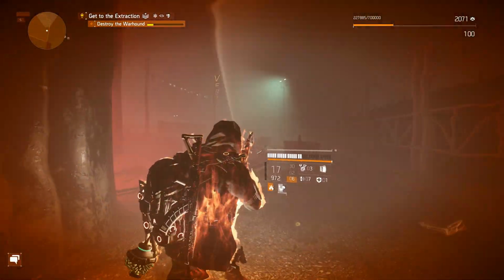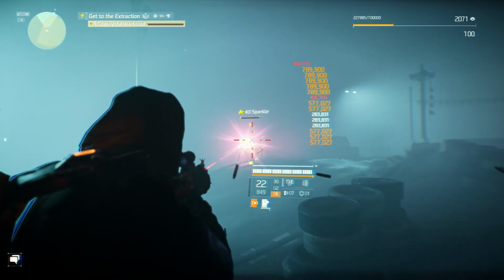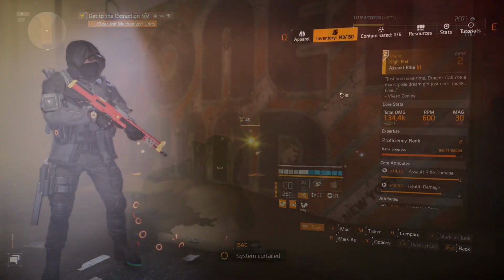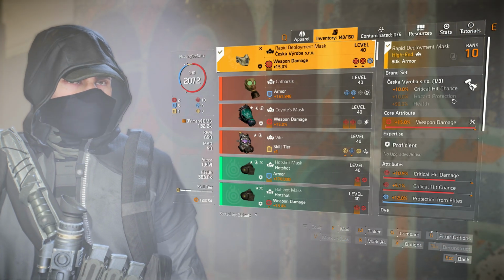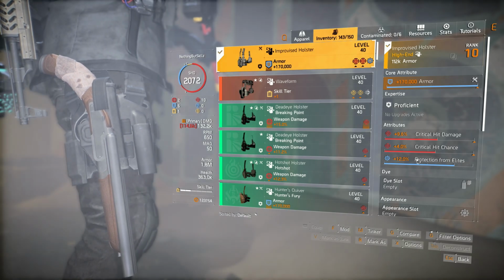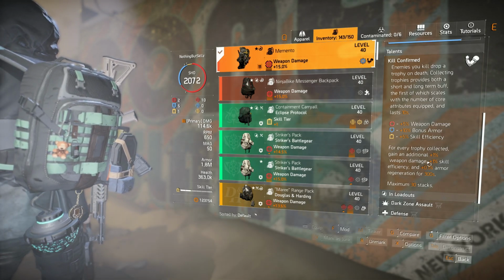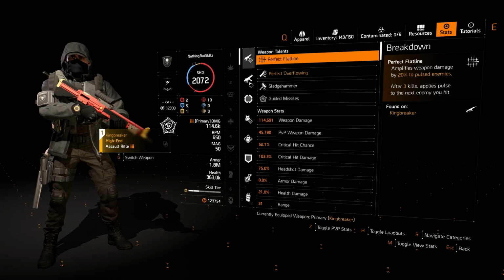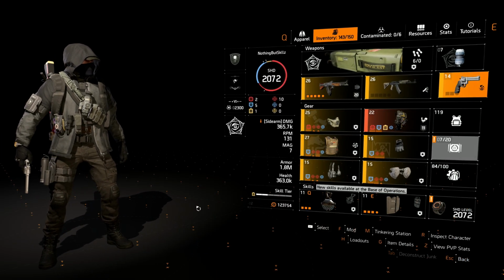YOU NEED THIS DIVISION 2 BUILD NOW! It makes STOVEPIPE Heroic Mission feel Too EASY!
CREATOR CODES:
Ubisoft Creator Code: Use code "SKILLZ" anytime you buy anything from the UBISOFT store!